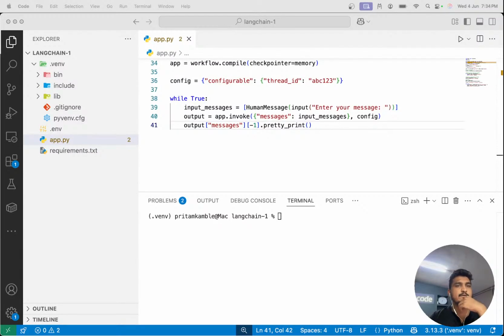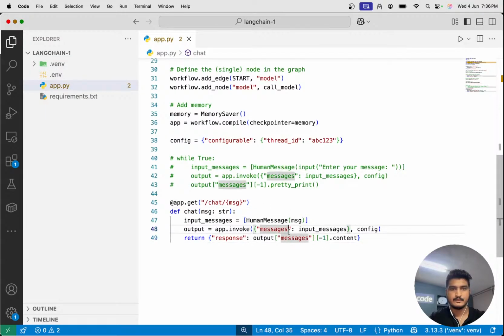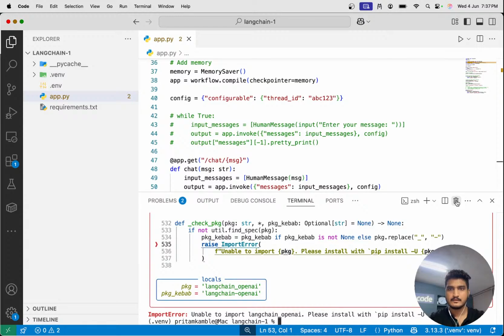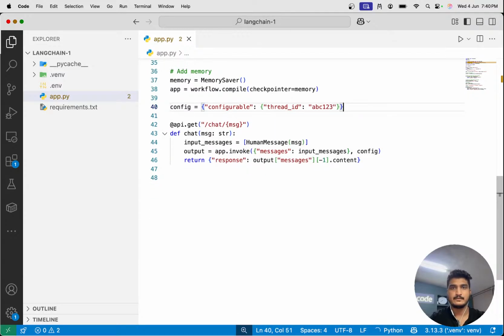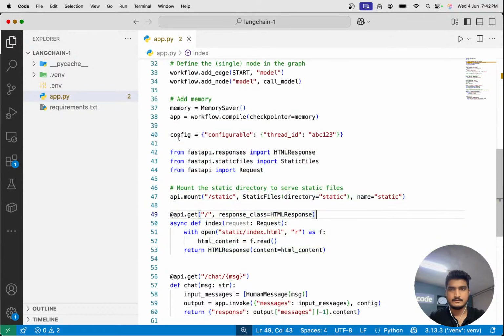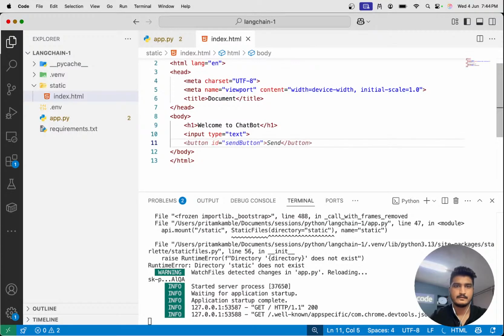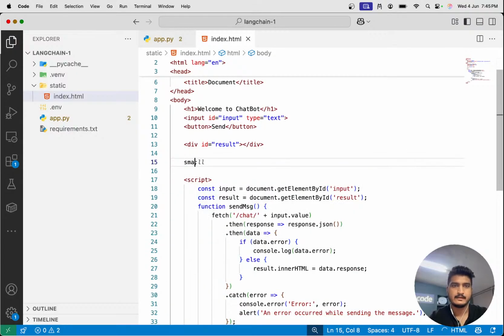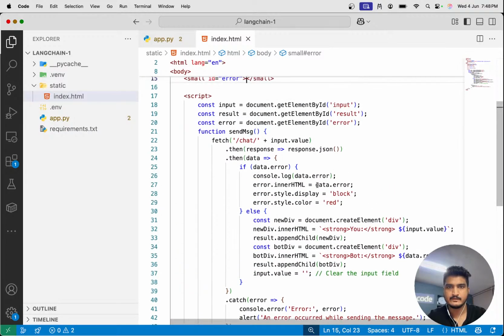Pritam Kamble Live Stream